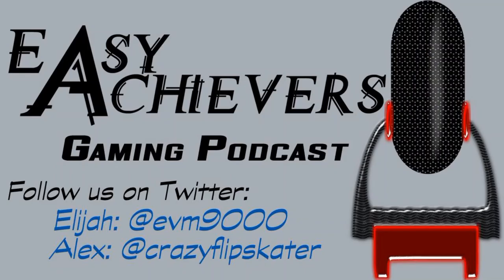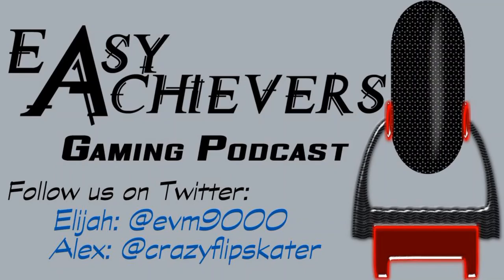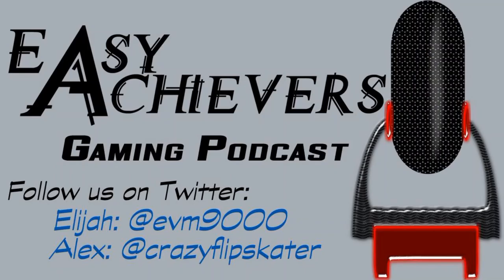Destiny 2 Beyond Light Revealed!!! Ep.46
Oh hey, didn't see you come in!;)
Destiny 2 Beyond Light was revealed and trailer was shown. Bungie also announced their new slate of content for destiny 2 coming in 2021 and 2022 with Witch Queen and Lightfall. We then talk about the long rumored Harry Potter RPG that was leaked again but this time with new story and gameplay elements. We end on the Mass Effect trilogy coming out this Fall.